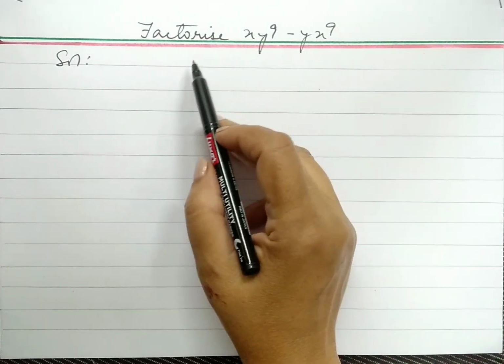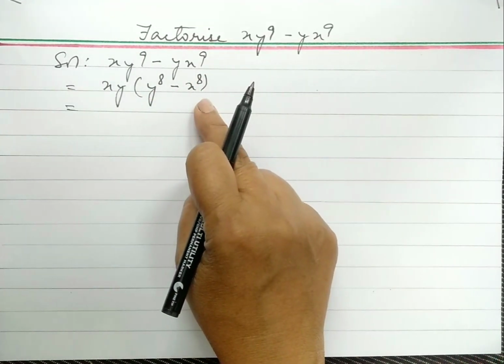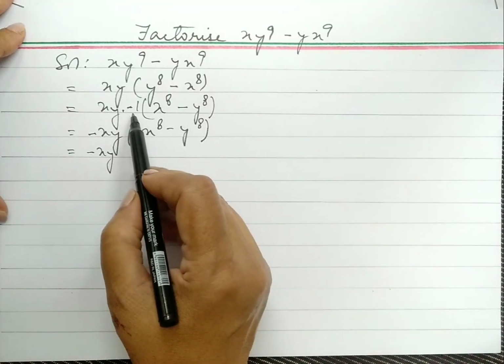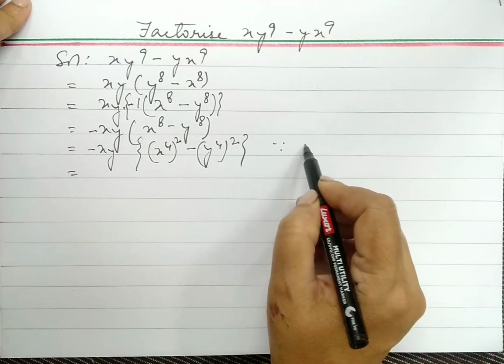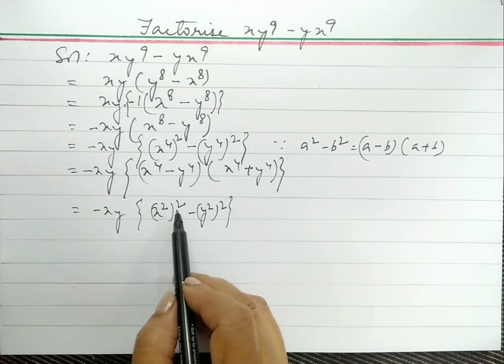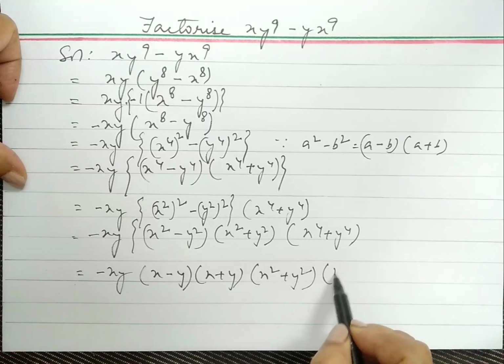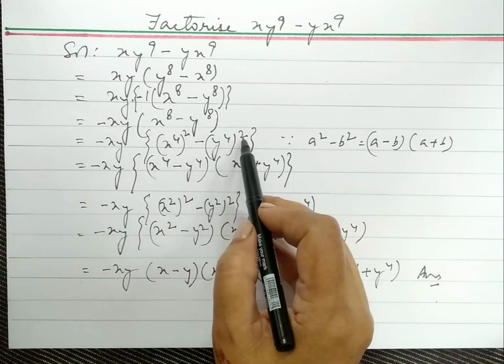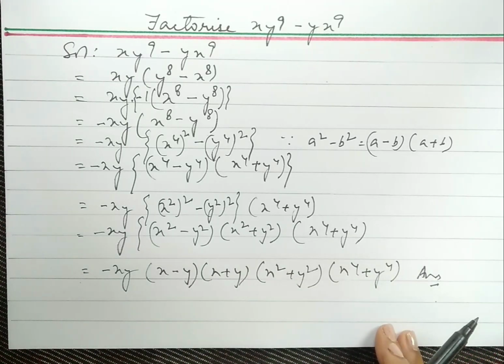Class 9 Maths Polynomials ICSE and CBSE | Factorise xy⁹- yx⁹ | Advanced Algebraic Identities Method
Welcome to 𝐕𝐢𝐧𝐢𝐭𝐚 𝐌𝐚𝐦’𝐬 𝐌𝐚𝐭𝐡𝐬 𝐂𝐥𝐚𝐬𝐬, where learning becomes simple and powerful! 💡

In this video, we will 𝐅𝐚𝐜𝐭𝐨𝐫𝐢𝐬𝐞: 𝐱𝐲⁹ − 𝐲𝐱⁹ using algebraic identities in a clear, easy-to-follow way.
This is one of the most important NCERT Class 9 Maths Factorisation problems, and mastering it will strengthen your understanding of algebraic expressions and powers.

We will explore:
✅ How to apply the difference of powers formula
✅ Step-by-step logic to 𝐅𝐚𝐜𝐭𝐨𝐫𝐢𝐬𝐞: 𝐱𝐲⁹ − 𝐲𝐱⁹
✅ Common mistakes students make while solving 𝐱𝐲⁹ − 𝐲𝐱⁹
✅ Quick tricks to check your answers in seconds

By the end of this session, you’ll easily know how to 𝐅𝐚𝐜𝐭𝐨𝐫𝐢𝐬𝐞: 𝐱𝐲⁹ − 𝐲𝐱⁹ perfectly — no confusion, no stress!
This video belongs to the NCERT Class 9 Maths – Factorisation Chapter and connects beautifully with your upcoming algebraic identities lessons.

🎯 Watch till the end to see the full explanation and solution of 𝐅𝐚𝐜𝐭𝐨𝐫𝐢𝐬𝐞: 𝐱𝐲⁹ − 𝐲𝐱⁹, as we simplify each step for complete concept clarity.

📚 Previous Video:
👉 Factorise a²x³ − 8a²/y³ − x³ + 8/y³

📘 Present Video:
👉 Factorise xy⁹ − yx⁹

📗 Next Video:
👉 Factorise x¹⁸ − y¹⁸

Factorise xy⁹ − yx⁹

Class 9 Maths Factorisation

NCERT Class 9 Algebra questions

Difference of powers formula

NCERT Maths Chapter 2 Factorisation

How to factorise xy⁹ − yx⁹

Vinita Mam Maths videos

Algebra Class 9 by Vinita Mam

Factorisation tricks for class 9

Factorisation step by step

NCERT Maths simplified

Factorisation made easy

Important factorisation questions

Factorise using cubes and powers

Class 9 factorisation chapter

NCERT factorisation explained

Learn algebraic identities

Maths factorisation problems

algebraic identities NCERT

NCERT factorisation examples

factorise using powers

class 9 algebra trick

factorise question explained

learn maths with Vinita Mam

easy algebra factorisation